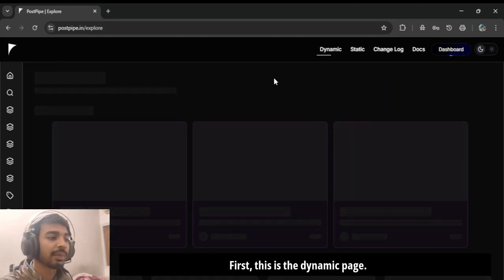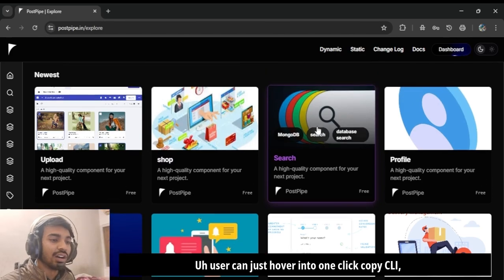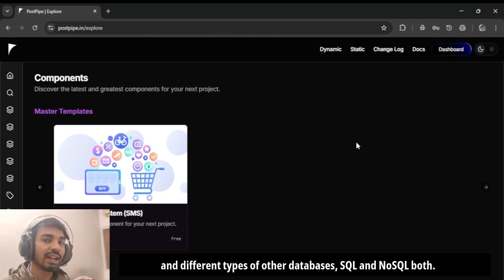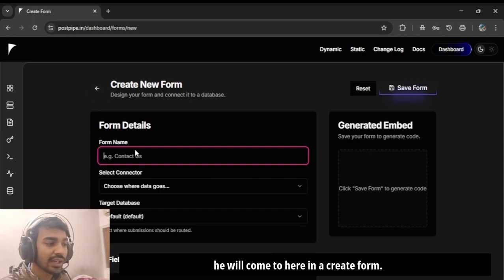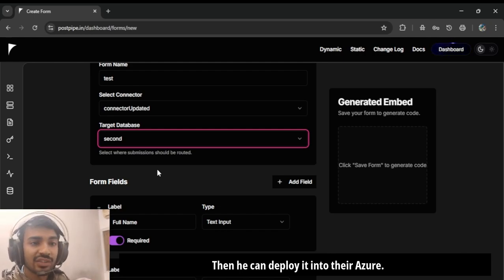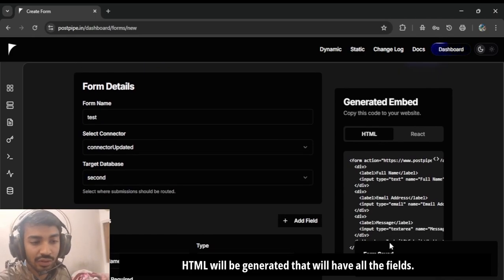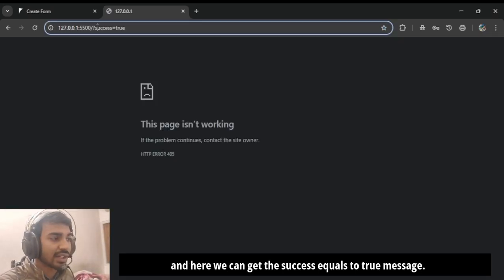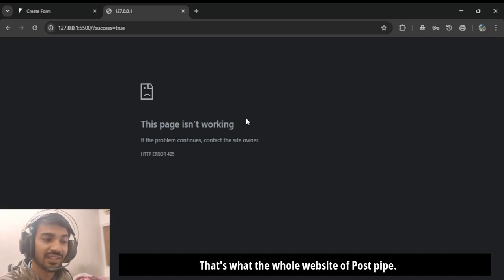In PostPipe – No-Code Form to Database Connector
Welcome to PostPipe, the easiest way to connect your website forms directly to databases like Supabase and MongoDB – with zero backend coding. 🚀

On this channel, you’ll find:
✅ Tutorials on setting up forms without a backend
✅ Step-by-step guides for Supabase & MongoDB integration
✅ Tips for developers, startups, and no-code creators
✅ Workflow demos & automation hacks
✅ Updates and features from PostPipe

Whether you’re a developer, startup founder, or website creator, PostPipe helps you save time and launch faster by making form submissions backendless and effortless.